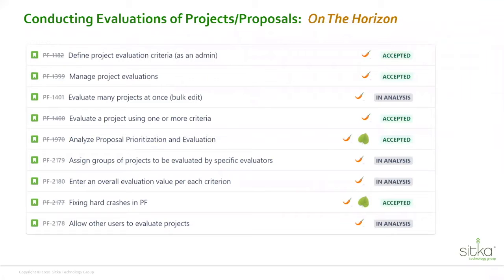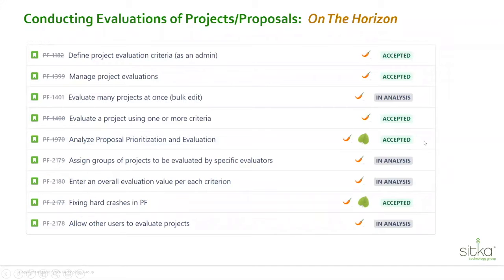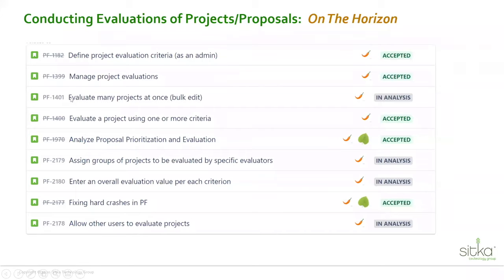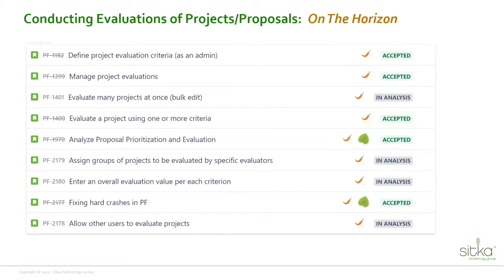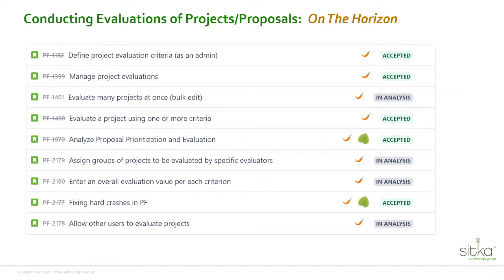ProjectFirma Web Training: Evaluations Conclusion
This is the "On the Horizon and Conclusion" section of the Evaluations web training presented by Mike Jolliffe of Sitka Technology Group on 7/1/2020.